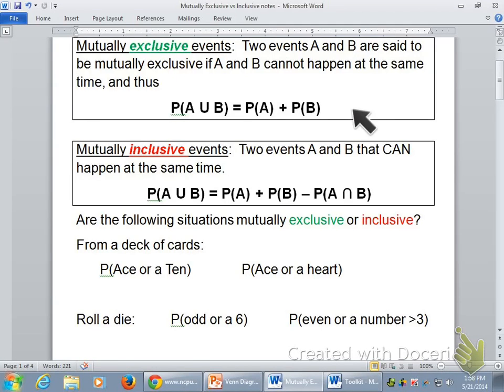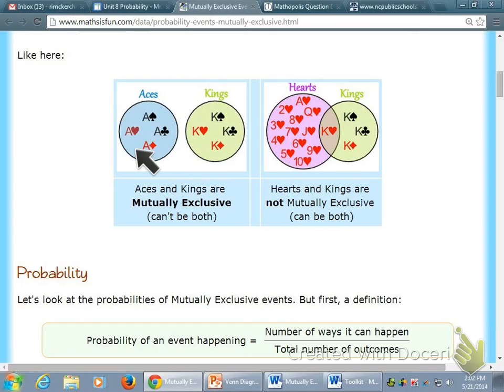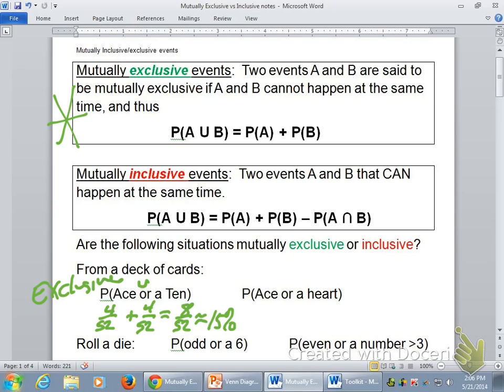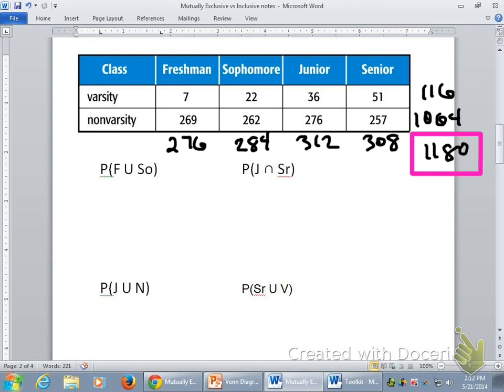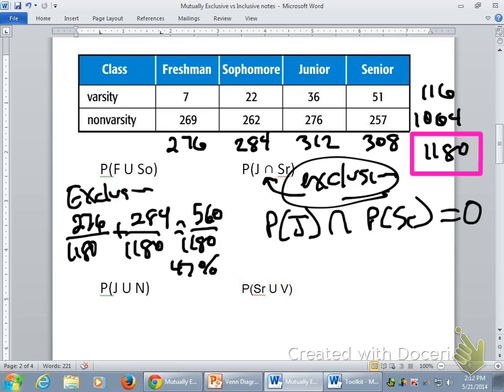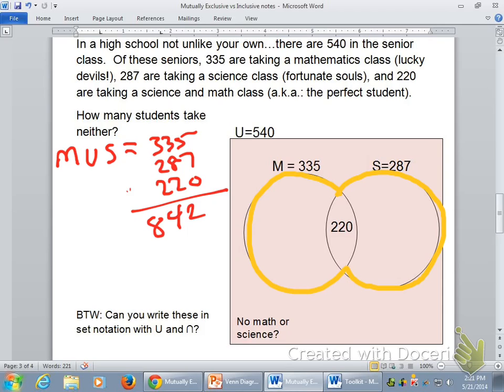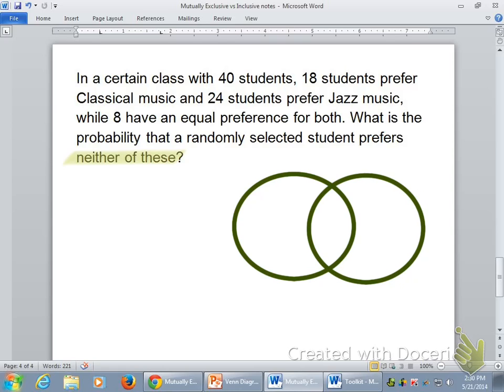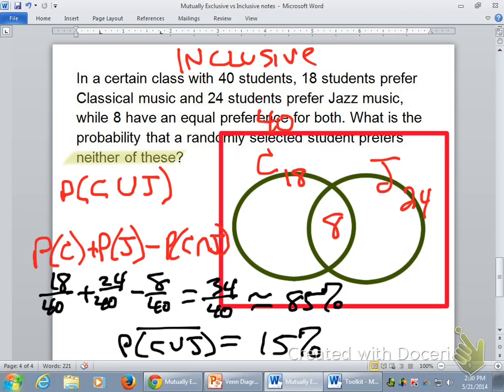5.21.14 mutually exclusive vs inclusive